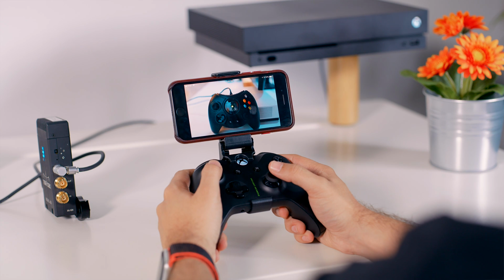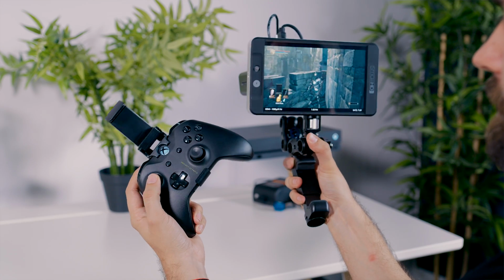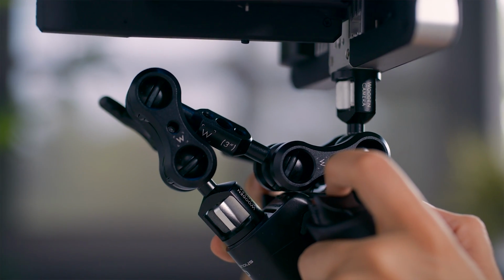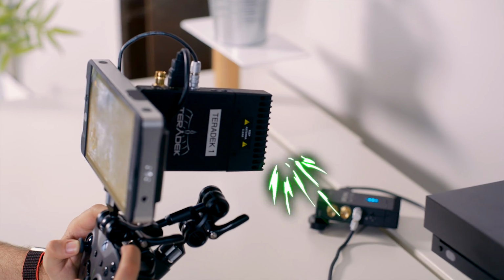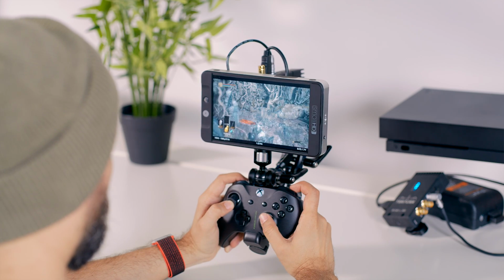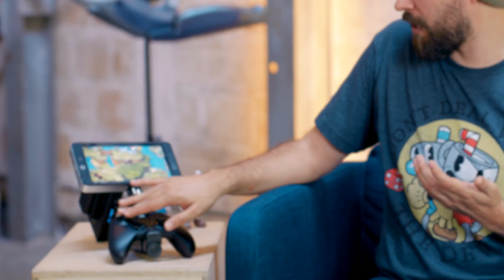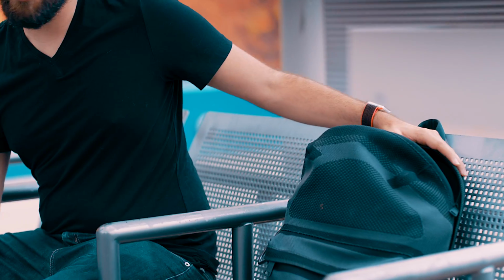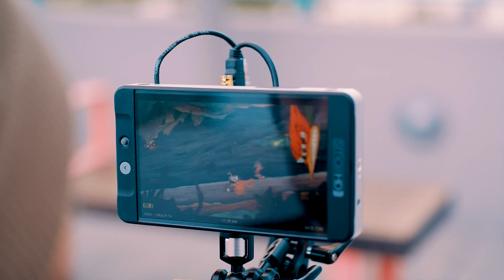Handheld Xbox One X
Xbox has yet to make a handheld, so we made our own portable Xbox One X

Game Capture